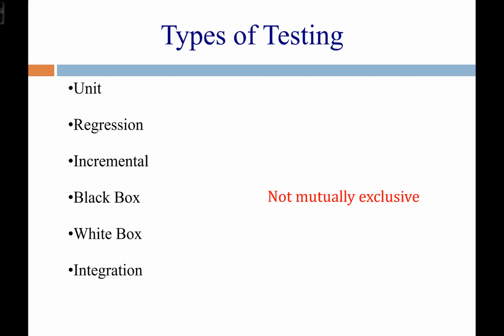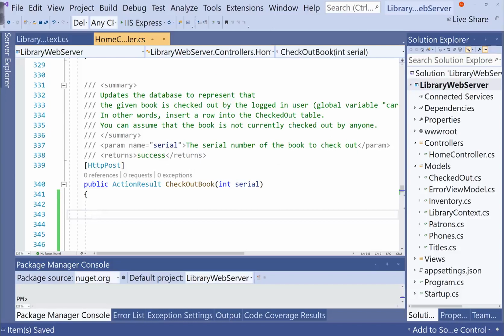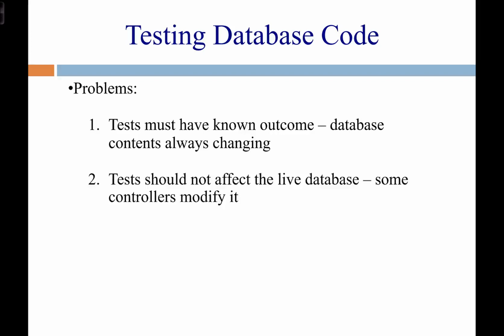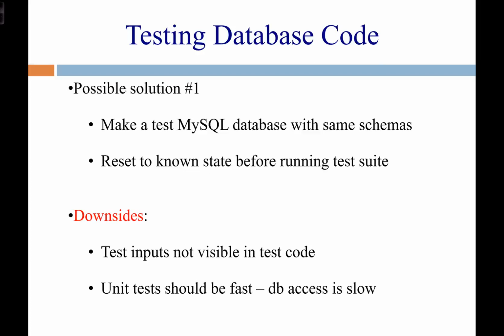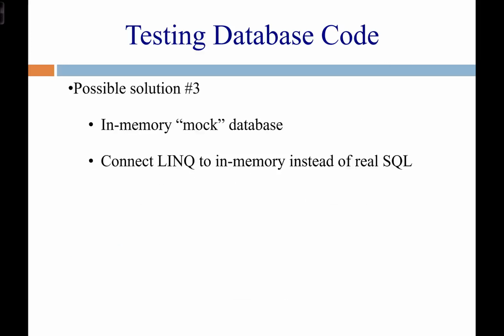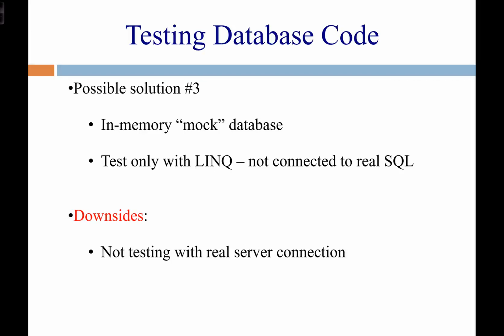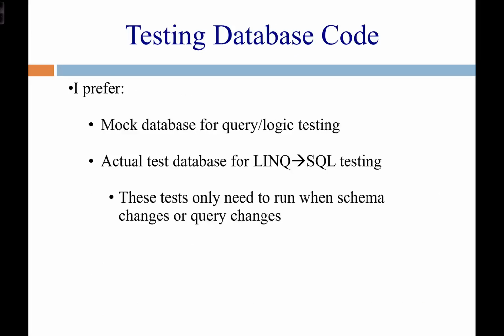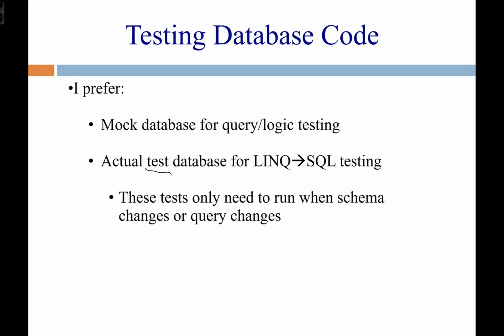Database Systems (Spring 2020) - Lecture 16 Part 4 - DB Testing